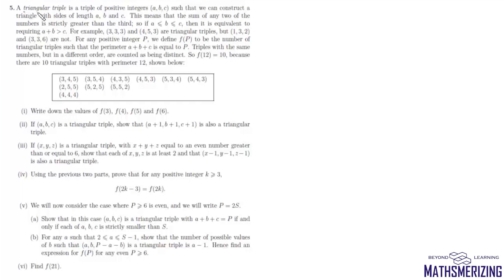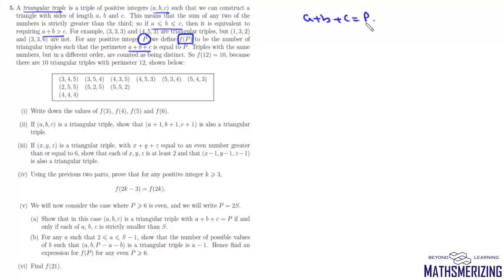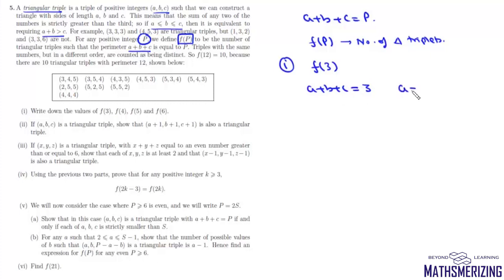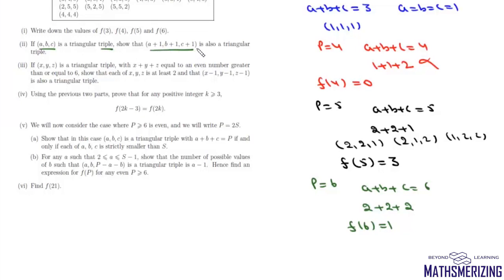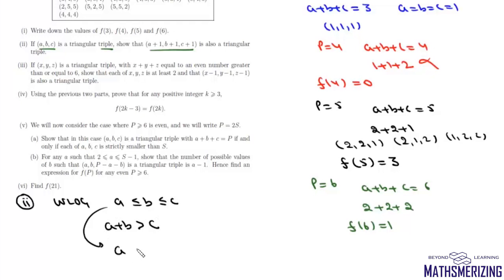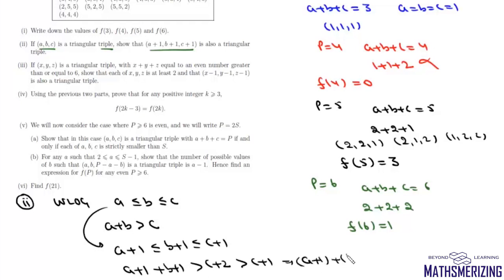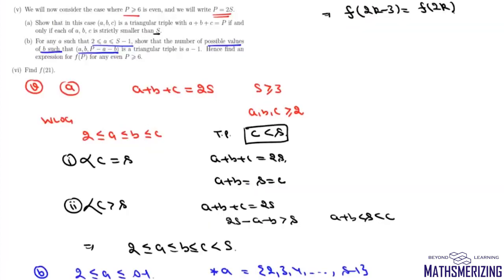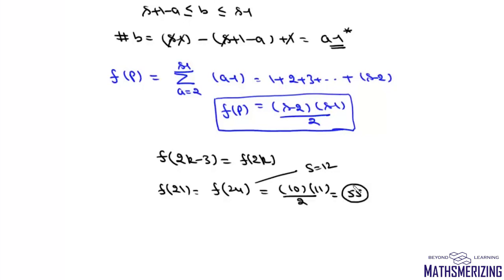Amazing JEE Delight question | MAT (UK) 2021 | Q5 | Permutation and combination | Triangular triple